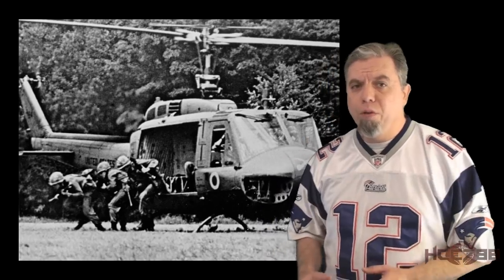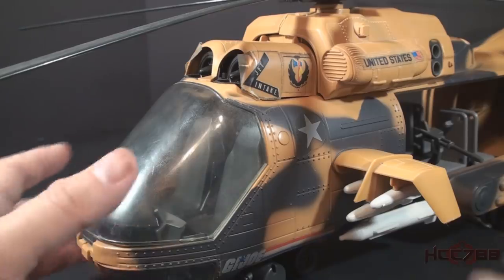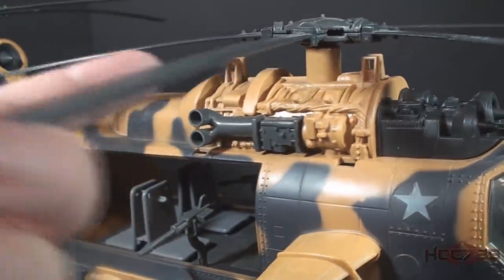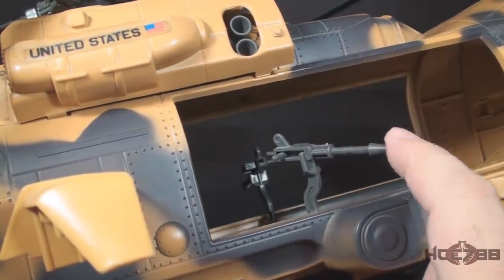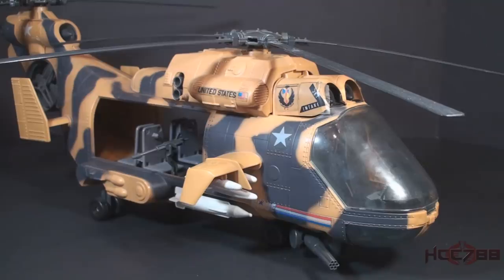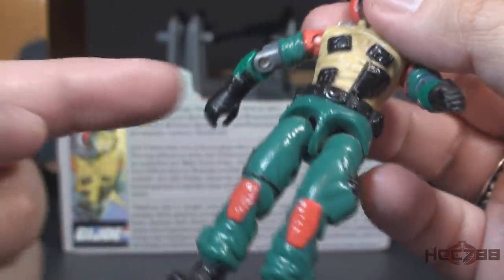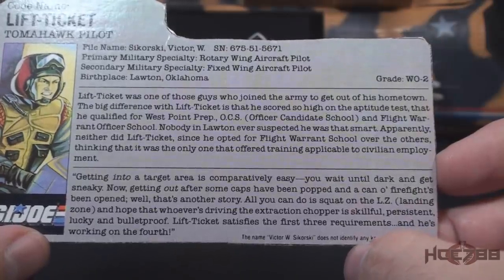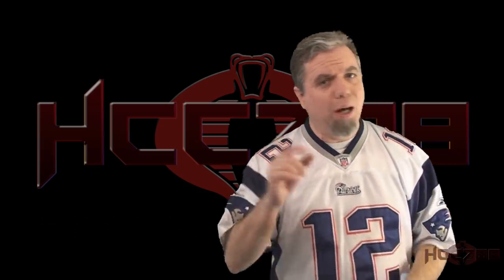HCC788 - 1986 TOMAHAWK and LIFT-TICKET - Vintage G.I. Joe toy review!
Visit HCC788.com!

Special Thanks to:
C.S. "Chuckles" McKee, Chris Lucero,
Jason Malvuccio, Jason Youngberg,
Jeffrey Sharp, Gazz, Daemon Donigan, Ryan Sweeny
steve, Bradley A. Good, Armen Nakashian
Robert Hawkins, dacca, the baron, Chris Mc.83,
Robert Bone, William Phillips, Lachlan McLeod,

Joseph C. Melli, Daniel Mullin

Images:
By United States Army - U.S. Army photo from the official U.S.
Department of the Army publication Vietnam Studies -
Airmobility 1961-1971. Washington D.C. 1989 Page 171
Transferred from en.Wikipedia; en:File:Uh-1 vietnam.jpg,
UH-1 Huey - Fly Navy 2017

Image:
By Robert B. Woodward Memorial Fund - Brooklyn Museum, No
restrictions,

"Original U.S. Vietnam War Named Helicopter Pilot Gentex
SPH-4 Helmet with Bag"
original-u-s-vietnam-war-named-helicopter-pilot-gentex-sph-4
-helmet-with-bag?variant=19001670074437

Image:
By SDASM Archives - Sikorsky, Igor, Public Domain,

Image:
By USCG Photo #: 232-8Photographer: U.S. Coast Guard -

Image:
By FortSillWebmaster - Own work,

index.php?option=com_content&task=view&id=197&Itemid=53

The Ultimate Guide to G.I. Joe, 3rd ed., Mark Bellomo, Krause Publications,
Stevens Point, WI (2018), 122, 144.

Image:
By United States Army - U.S. Army photo from the official U.S. Department of
the Army publication Vietnam Studies - Airmobility 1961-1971. Washington D.C.
1989 Page 171Transferred from en.Wikipedia; en:File:Uh-1 vietnam.jpg,
Public Domain,

Great Hope by Vibe Mountain